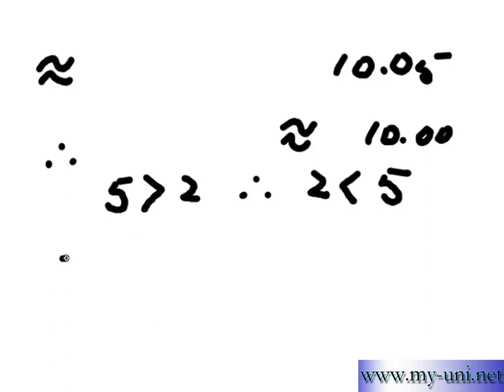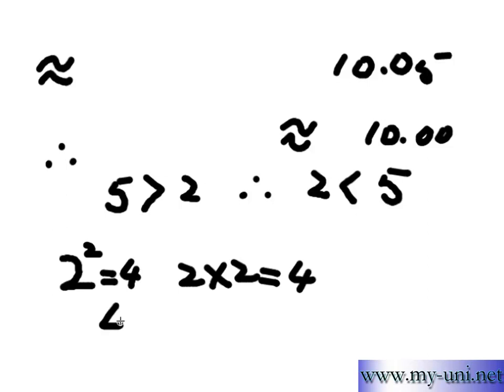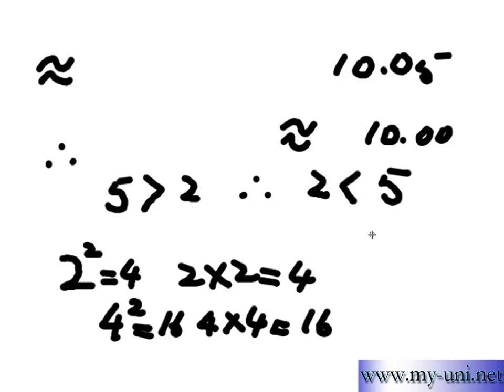Maths - Symbols you need to know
Symbols used in maths. Suitable for children Level 4-5